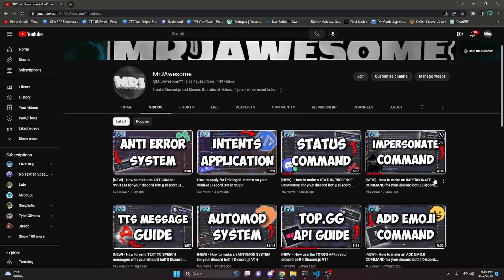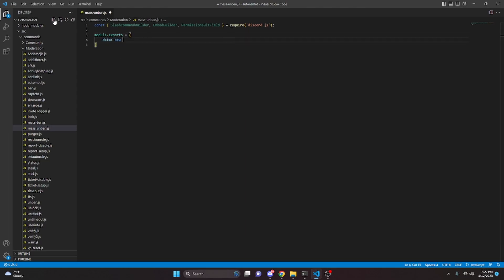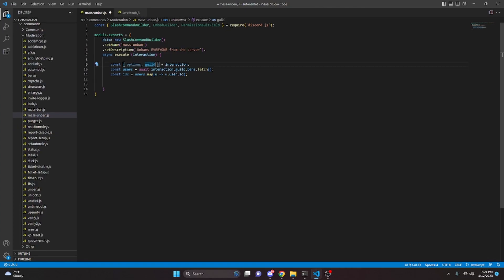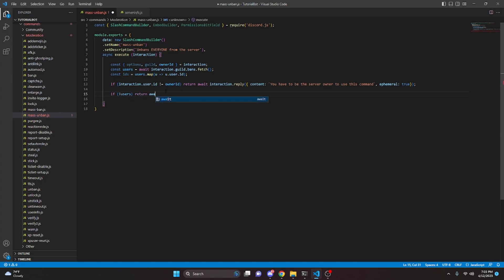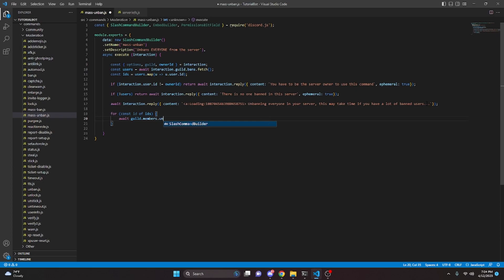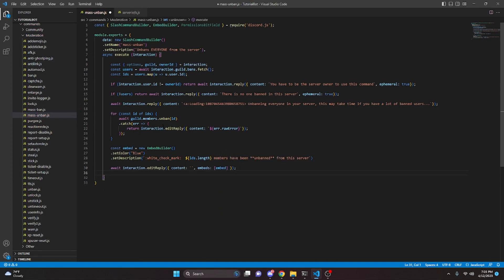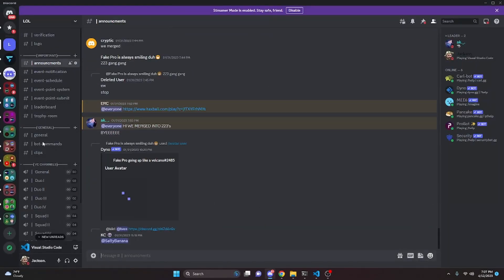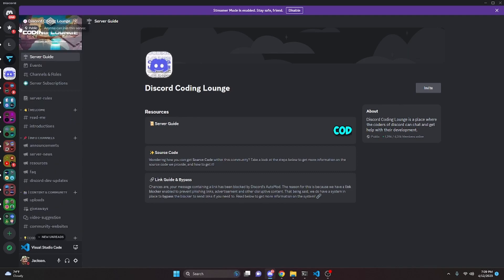[NEW] - How to make a MASS UNBAN COMMAND for your discord bot! || Discord.js V14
This is how you can make a mass unban command for your discord bot!